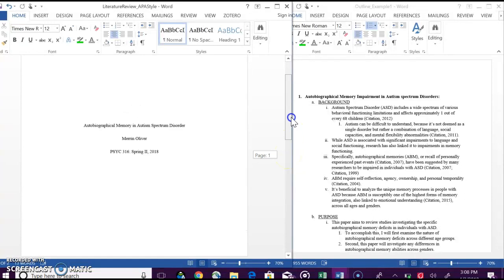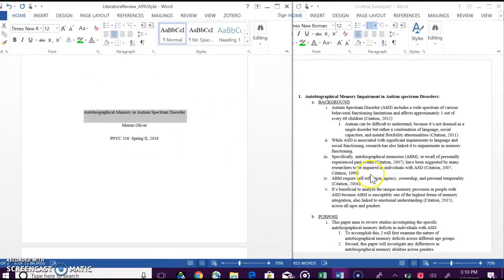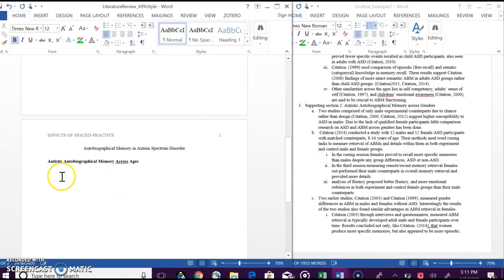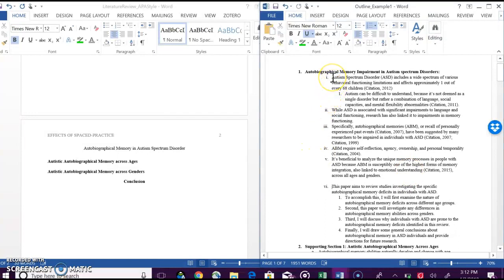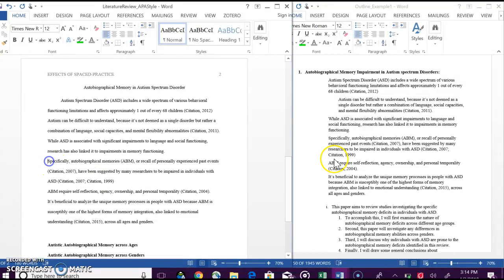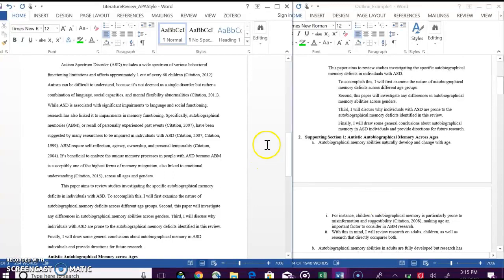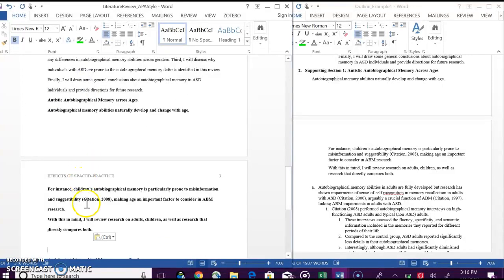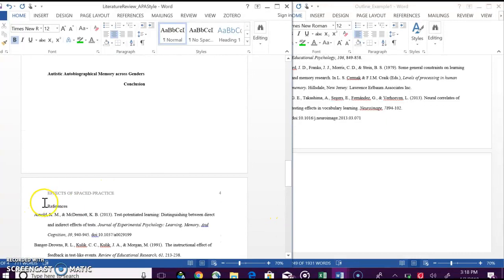Making your outline a paper